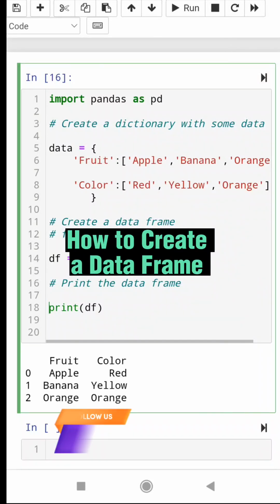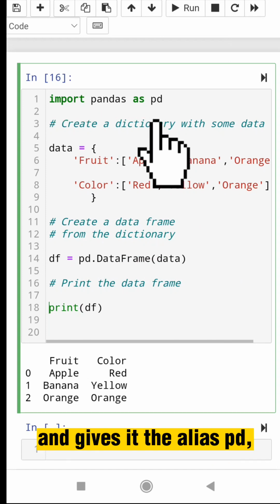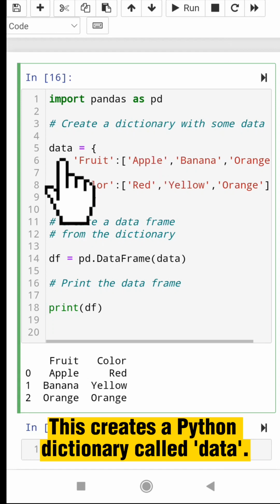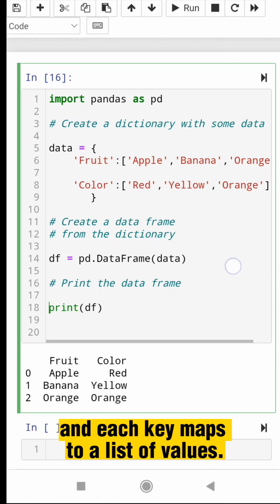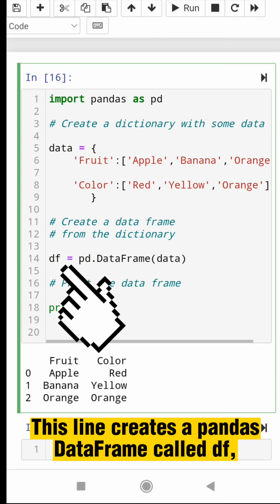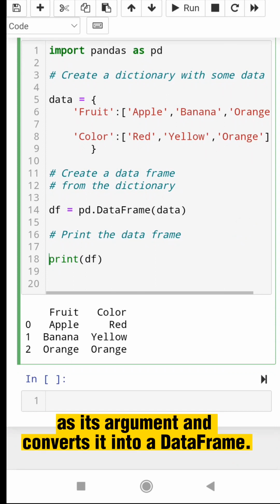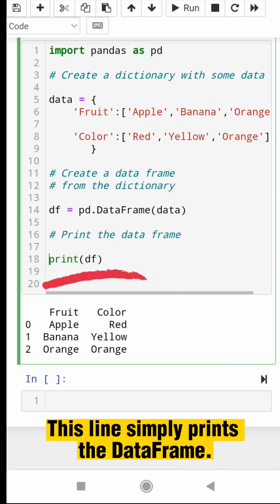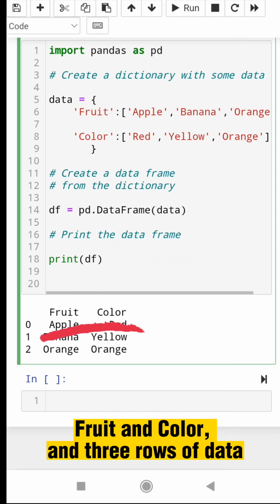#1 Python Pandas Tutorial: How to Create a Data Frame with Fruits and Colors Example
an example of how to create a data frame in pandas with fruits and colors :

This line imports the Pandas library, and gives it the alias pd, which is commonly used as a shorthand for pandas.

# Create a dictionary with some data

data = {'Fruit': ['Apple', 'Banana', 'Orange', 'Mango'],
        'Color': ['Red', 'Yellow', 'Orange', 'Yellow']}

This creates a Python dictionary called data. The dictionary has two keys, Fruit and Color, and each key maps to a list of values. The Fruit list contains four strings, and the Color list contains four other strings.

# Create a data frame from the dictionary
df = pd.DataFrame(data)

This line creates a pandas DataFrame called df, which is based on the data dictionary we created in the previous line. The pd.DataFrame() function takes the dictionary as its argument and converts it into a DataFrame. The resulting DataFrame has two columns, Fruit and Color, and four rows of data.

# Print the data frame
print(df)

This line simply prints the DataFrame to the console, so we can see the data that we've created. The output shows the DataFrame with its two columns, Fruit and Color, and four rows of data representing different fruits and their colors.